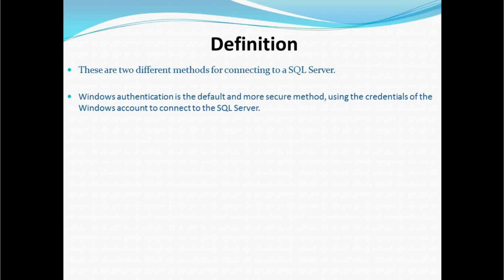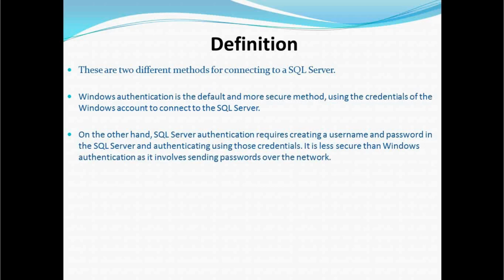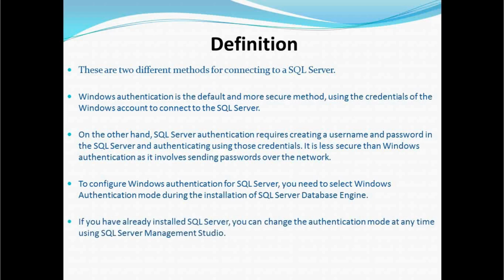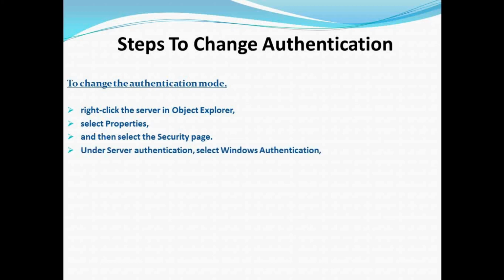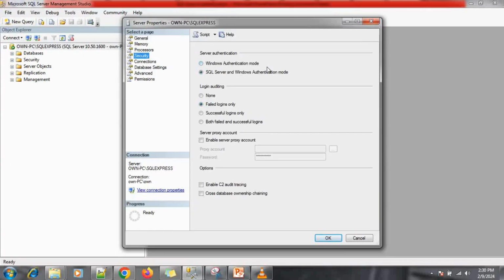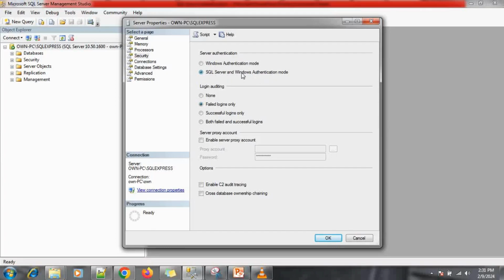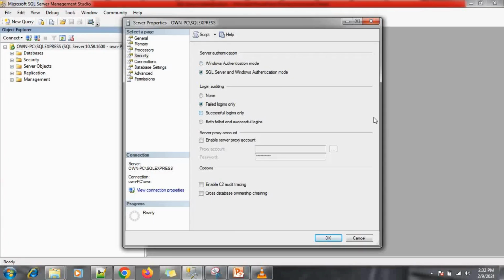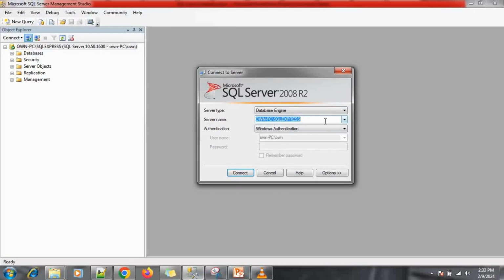Window Authentication & SQL Server Authentication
►1#Find out How Many Tables are in Database 2# Find out How Many Columns are in particular Table